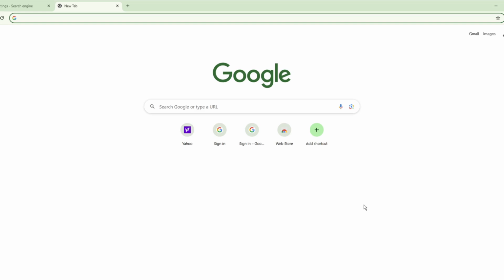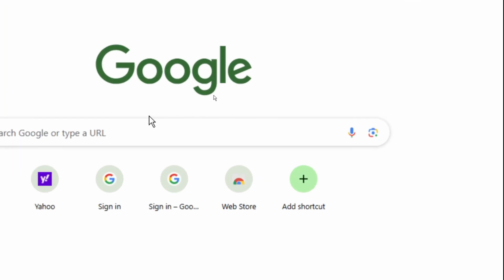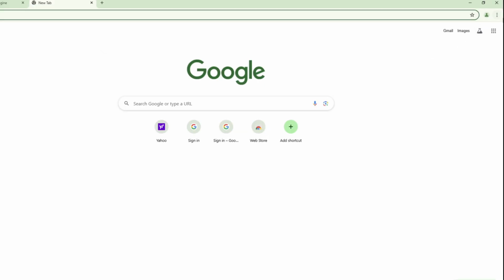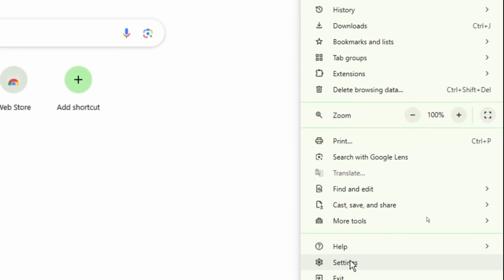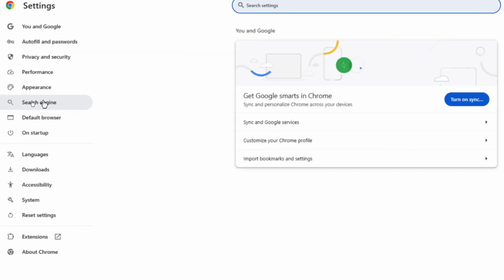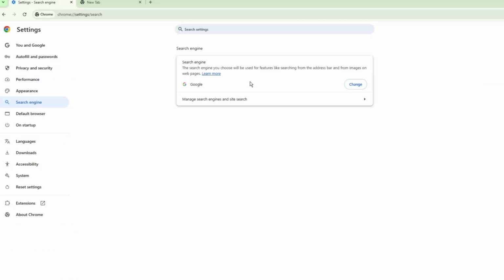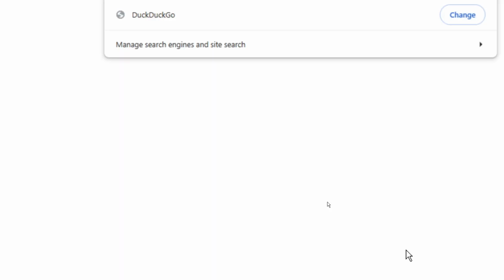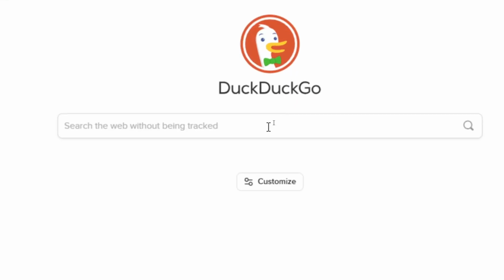How To Change Your Search Engine From Google To DuckDuckGo In Chrome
Looking for a more private browsing experience? In this tutorial, we’ll show you how to switch your default search engine from Google to DuckDuckGo in the Chrome browser. DuckDuckGo prioritizes your privacy, offering a fast and secure alternative for your online searches.

✅ How to access Chrome’s search engine settings
✅ Steps to set DuckDuckGo as your default search engine
✅ How to add DuckDuckGo if it’s not already listed
✅ Tips for using DuckDuckGo’s privacy-focused features

💡 *Why Choose DuckDuckGo?*
DuckDuckGo doesn’t track your searches or store your personal data, making it a great choice for users who value online privacy. Plus, it’s easy to use and offers relevant results without invasive ads.

🎥 Watch now and start browsing with DuckDuckGo today! 👇